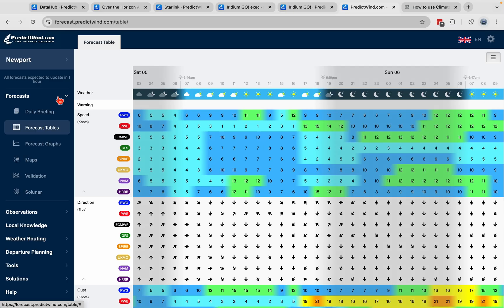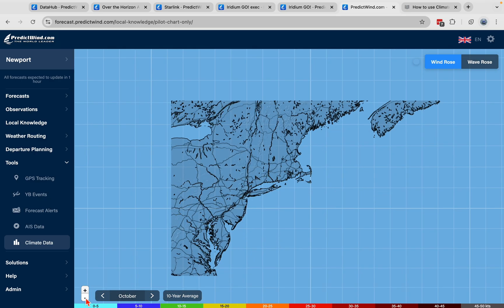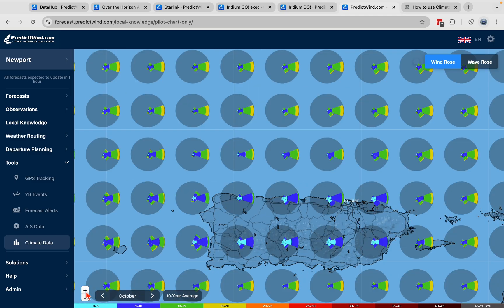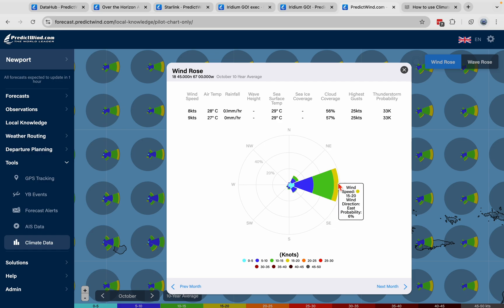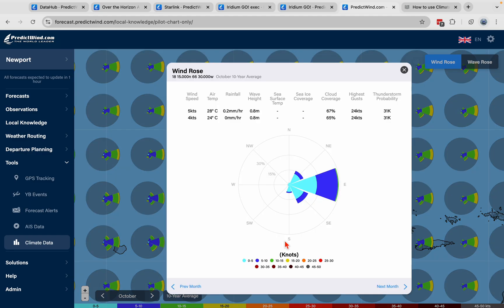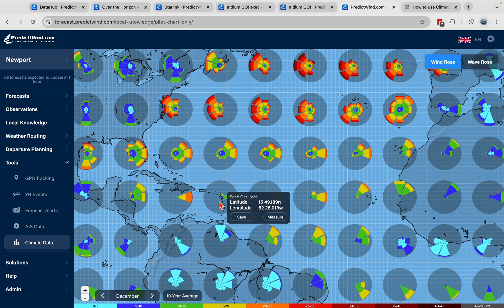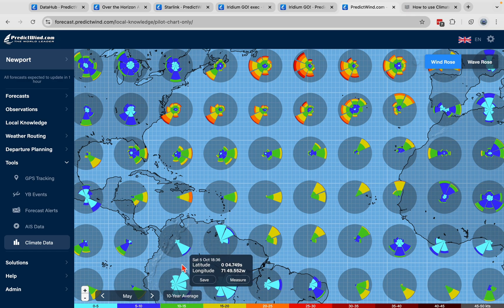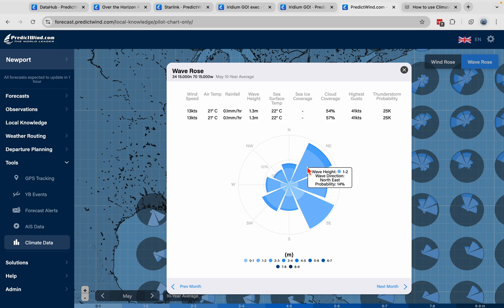Climate Data Walkthrough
A brief video showing the climate data feature in PredictWind.